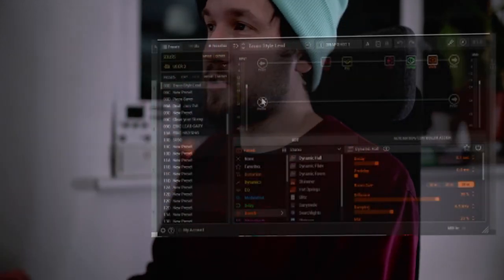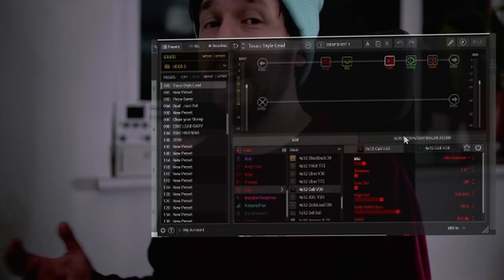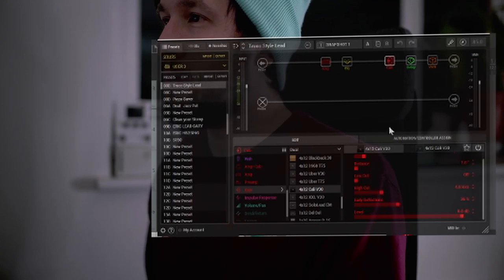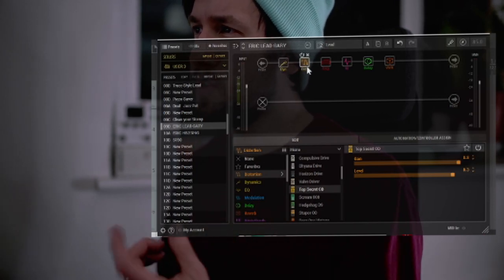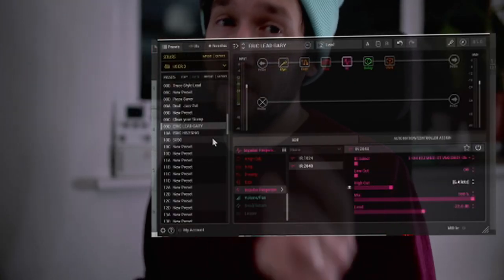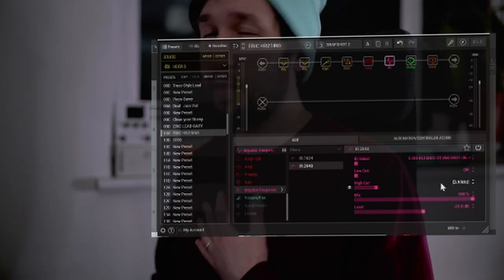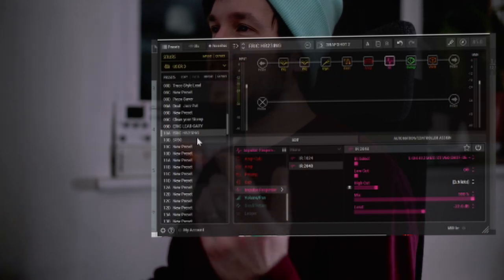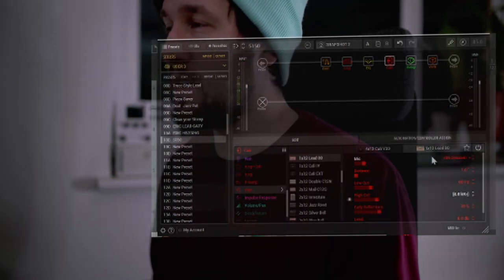My Favourite Helix Amps for SOARING HUGE Lead Tones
I get asked occasionally about my favourite amps in the Helix so rather than starting from scratch with Amps that I've not spent much time with, here are the Amps that I use pretty often, and one that I don't, that can do that really thick singing sustaining lead tone with a bridge pickup. My influences for this kind of tone were probably John Petrucci, Eric Johnson and Allan Holdsworth - tones that are inspiring and kind of "liquid" to play.

Let me know if you want me to drop these presets "Trucc Style Lead", "Eric Lead Gary", "EricHB2Sing" and "5150" into the folder!

00:00 Mesa Mark 4
1:30 what's this about then
4:40 Litigator
6:17 Settings
8:10 Litigator again
9:48 I use this one all the time
11:08 Peavey 5150
12:43 Settings